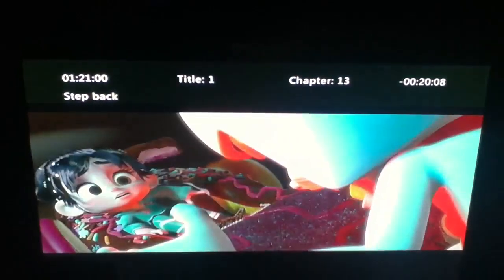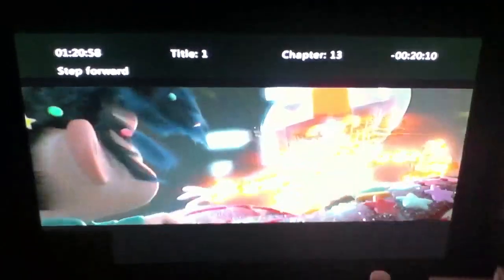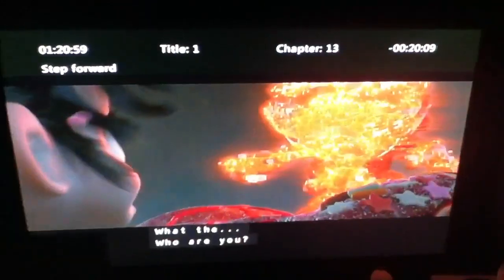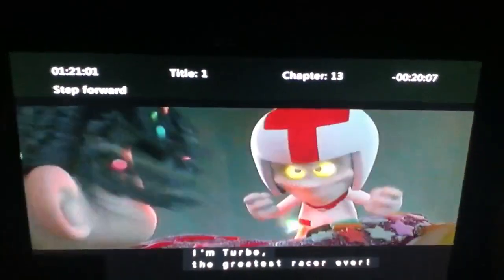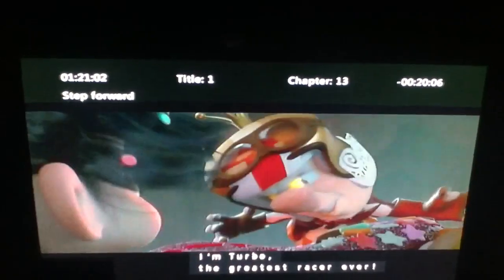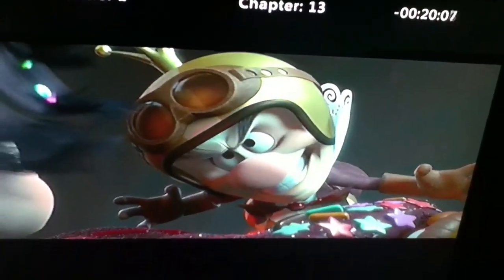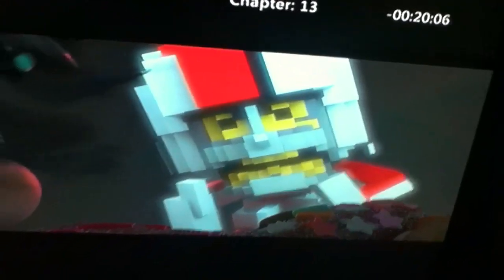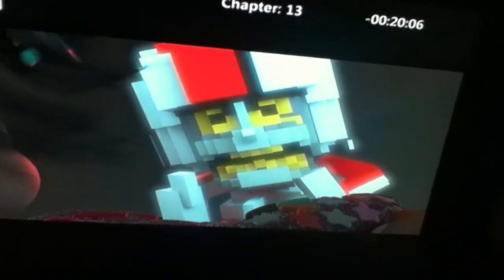Hidden turbo message in wreck it Ralph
There's a 8-Bit version of turbo in the Spanish version